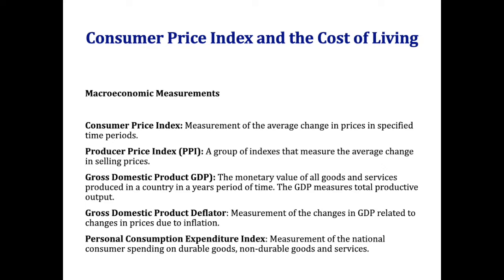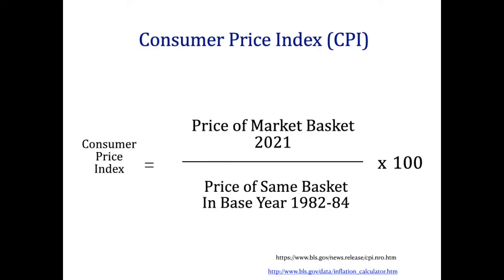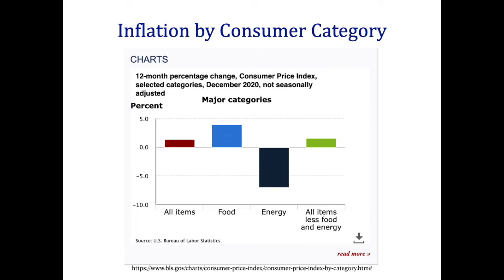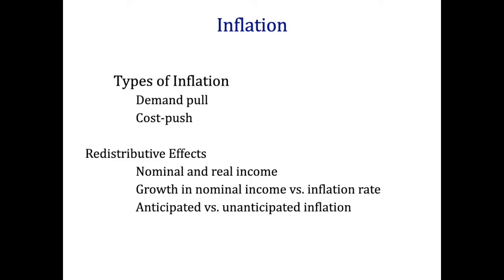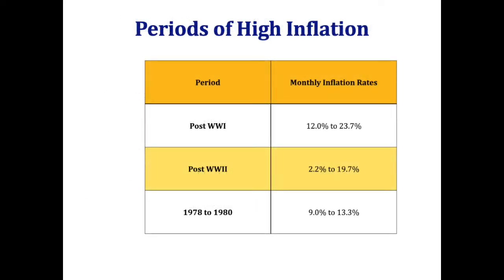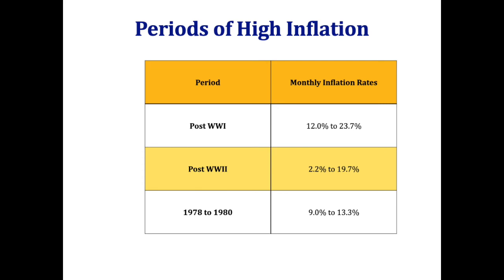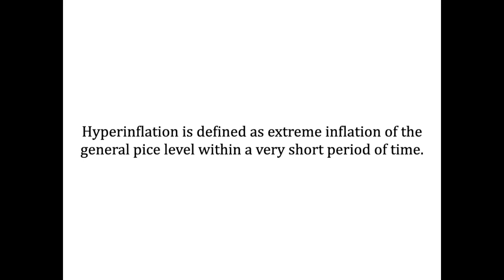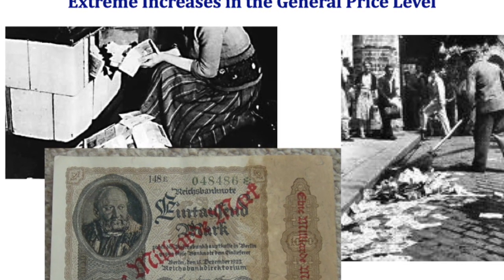Inflation Macroeconomics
Inflation; Hyperinflation, Consumer Price Index. the Reality Principle